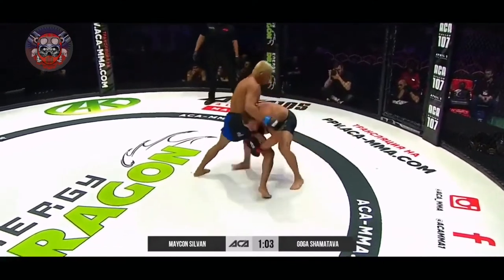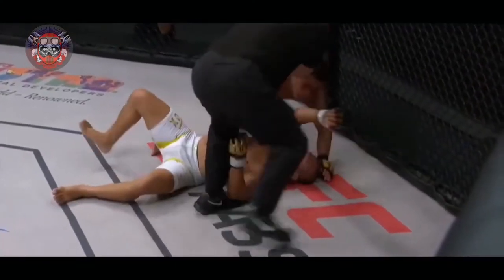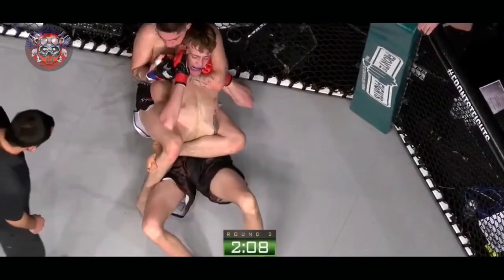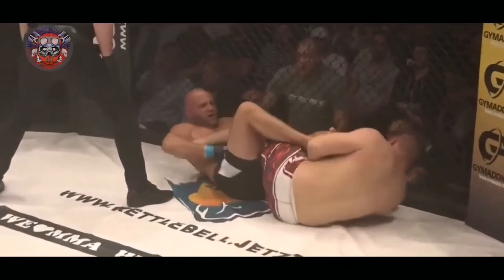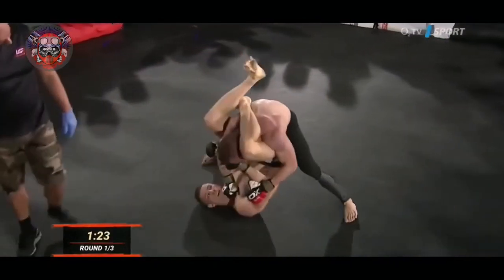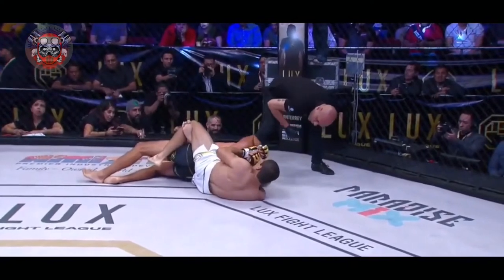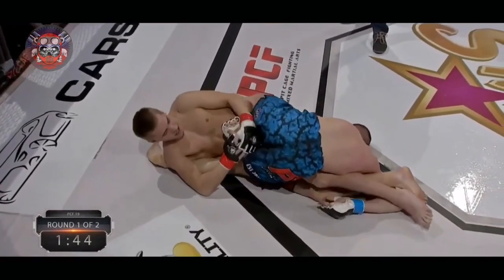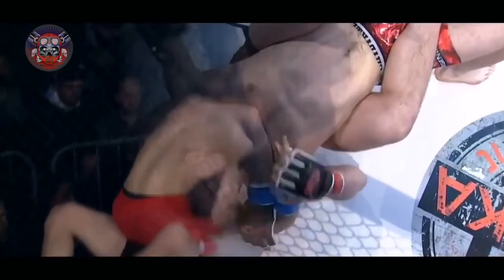Most Creative Submissions in MMA Part II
THIS VIDEO WAS EDITED UNDER THE YOUTUBE POLICIES, NO COPYRIGHT INFRIGENMENT INTENDED.

keywords

mma knockouts 2020
mma knockouts youtube
mma knockouts 2019
mma knockouts august 2020
mma knockouts september 2020
mma knockout kick
mma knockouts of the year
mma knockouts this weekend
mma knockouts august 2019
mma knockouts april 2019
best mma knockouts all time
fastest mma knockouts of all time
worst mma knockouts of all time
mma best knockouts
mma best knockouts 2019
mma best knockouts 2020
mma best knockouts 2018
mma bloody knockouts
mma boxing knockouts
mma best knockouts 2017
mma kick knockouts best ever
mma knockouts clips
mma crazy knockouts
mma comeback knockouts
best mma comeback knockouts
mma out cold knockouts
craziest mma knockouts ever
capoeira mma knockouts
creative mma knockouts
mma knockouts december 2019
mma deadly knockouts
mma double knockout
mma elbow knockouts
best mma knockouts ever
worst mma knockouts ever
mma career ending knockouts
epic mma knockouts
mma muay thai elbow knockouts
mma knockouts fights
mma knockouts february 2019
mma fastest knockouts
mma female knockouts 2019
mma fighting knockouts 2019
mma funny knockouts
women's mma fights knockouts
mma girl fights knockouts
mma knockouts gif
mma greatest knockouts
mma girl knockouts
gruesome mma knockouts
mma heavyweight knockouts
mma hardest knockouts
mma hard knockouts
hardest mma knockouts ever
mma brutality best knockouts highlights 2019
mma insane knockouts
best mma knockouts in history
mma knockouts july 2019
mma knockouts june 2019
mma knockouts january 2020
mma junkie knockouts
mma knockout kick youtube
mma knockout kick october 2020
mma knockout kick off cage
mma karma knockouts
mma knee knockouts
best mma kick knockouts
mma ladies knockouts
latest mma knockouts
mma knockouts may 2019
mma knockouts march 2019
mma knockouts march 2020
mma most knockouts
mma slow motion knockouts
mma fighter most knockouts
mma knockouts youtube slow motion
medieval mma knockouts
mma knockouts november 2019
nasty mma knockouts
new mma knockouts
mma knockouts october 2020
mma knockouts october 2019
mma knockouts on youtube
best mma knockouts of 2019
best mma knockouts of 2020
mma one punch knockouts
mma quickest knockouts
mma quick knockouts
mma first round knockouts
recent mma knockouts
reddit mma knockouts
mma knockouts september 2019
mma slam knockouts
mma scariest knockouts
mma showboating knockouts
mma body shot knockouts
savage mma knockouts
mma top knockouts
mma taekwondo knockouts
mma top knockouts 2016
top mma knockouts 2019
top mma knockouts 2018
mma knockouts twitter
mma ufc knockouts
mma ufc knockouts 2019
mma knockouts videos
mma vicious knockouts
knockouts mma vs boxing
mma most violent knockouts
violent mma knockouts
mma fight knockouts
ufc vs mma knockouts
mma worst knockouts
mma wrestling knockouts
best mma women's knockouts
women's mma knockouts youtube
women's mma knockouts 2019
mma top 10 knockouts
mma knockouts 2018
mma knockouts 2017
mma knockouts 2008
best mma knockouts 2019
best mma knockouts 2018
mma top 50 knockouts
top 5 mma knockouts